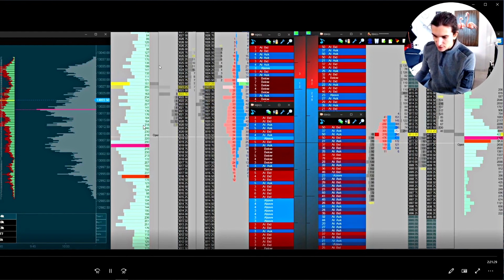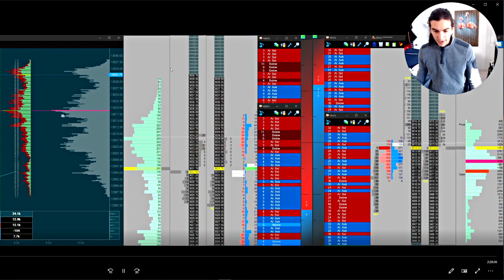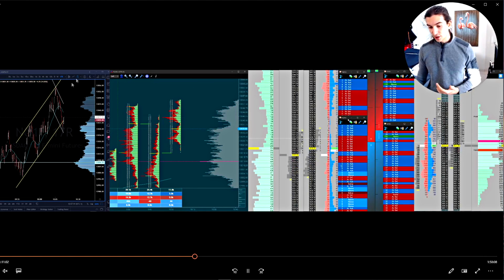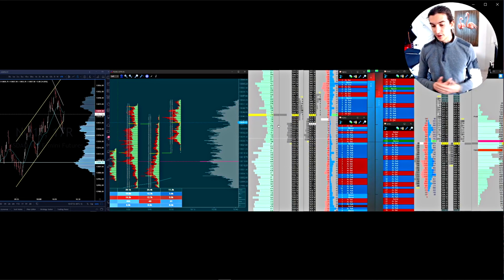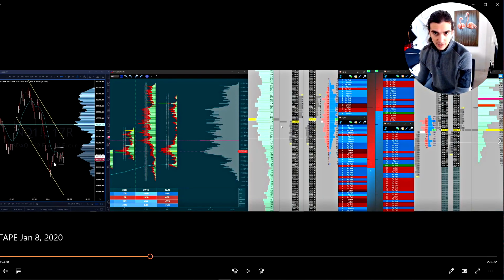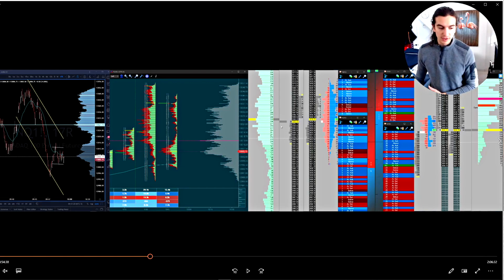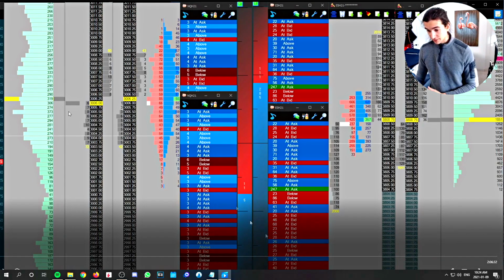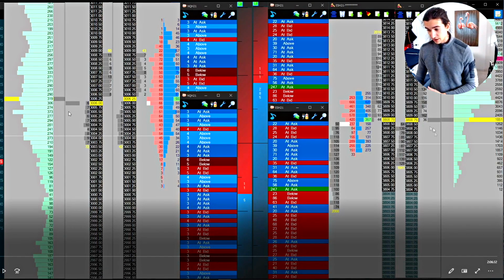TRADER PRIMAL INSTINCT / Removing Charts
In this video I'll show how I removed charts from my peripheral vision as they were only distracting me from reading the real time. I still use charts as they are an important tool, just not right in front of me.  In the second part of the video I'll talk about the difference between traders in the floor days vs now. Our perception has drastically changed and it's not our fault. It just so happened that a lot of the stuff they did on the floor got washed away by technical jargon and computer programming. It depends how you see it but in some ways the game did not change at all.